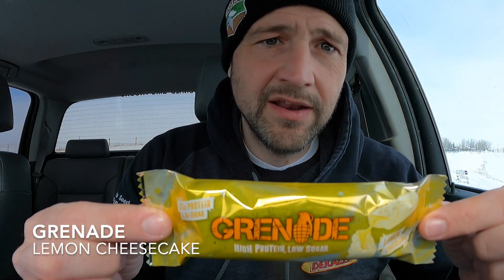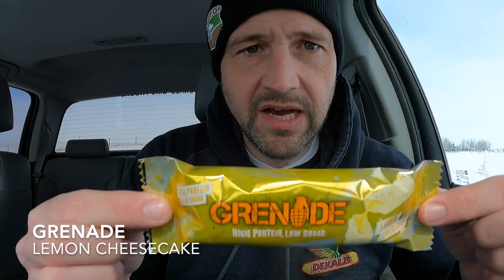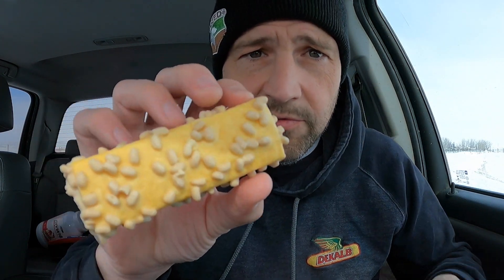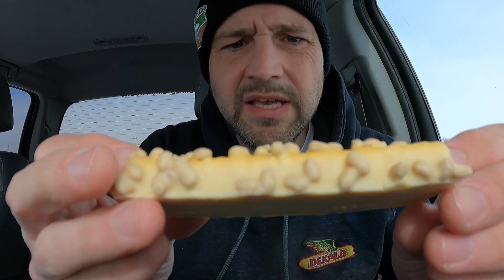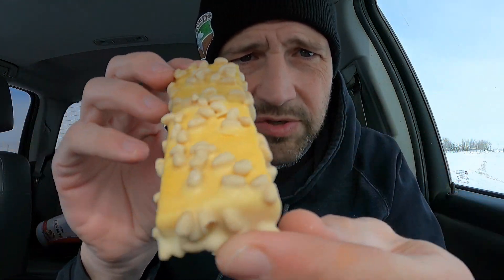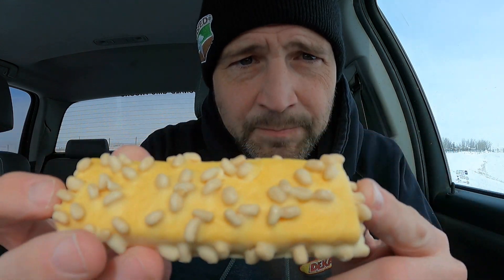Protein Bar Review: Grenade Lemon Cheesecake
Review of Grenade Protein Bar Lemon Cheesecake Flavor